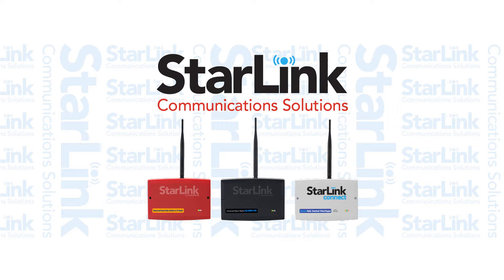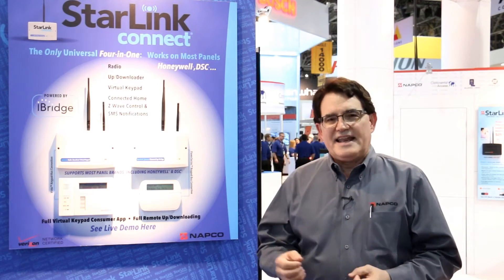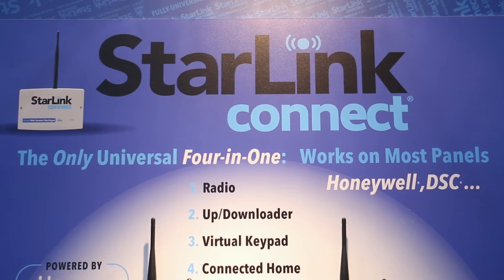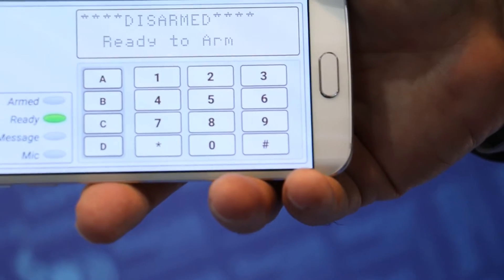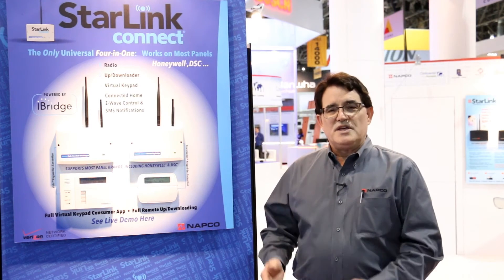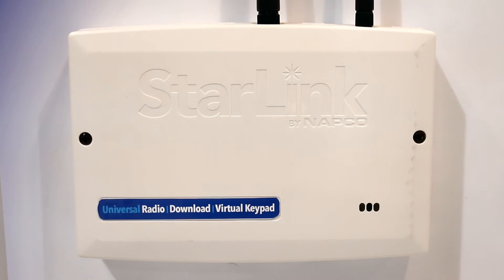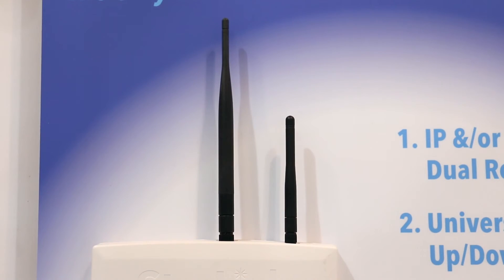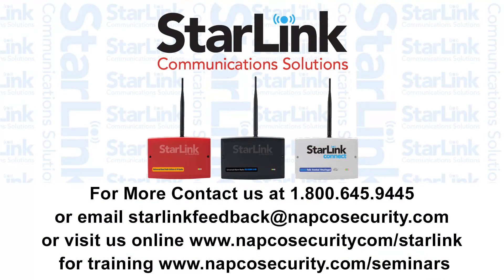Napco's StarLink Connect makes its industry debut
Duane Warehime, regional vice president, Napco Security Technologies, discusses the features and benefits of StarLink Connect, the company’s new universal four-in-one alarm communicator at ISC West 2016 in Las Vegas.  StarLink Connect provides dealers with the ability to communicate alarm signals, program systems wirelessly, supply customers with a mobile application to operate alarms and build on the existing suite of iBridge connected home services.